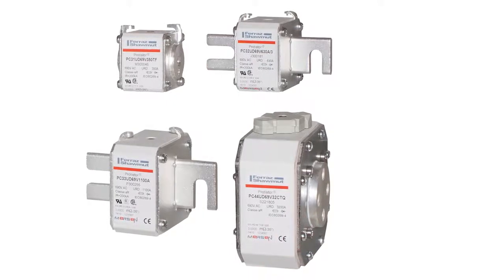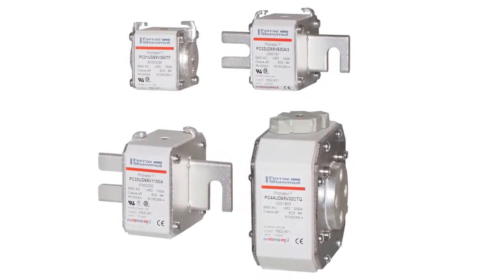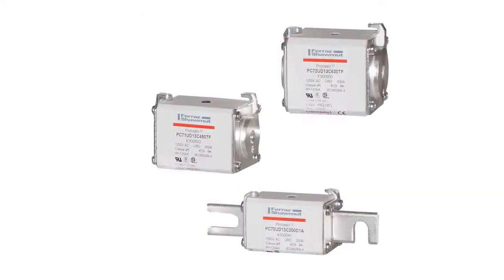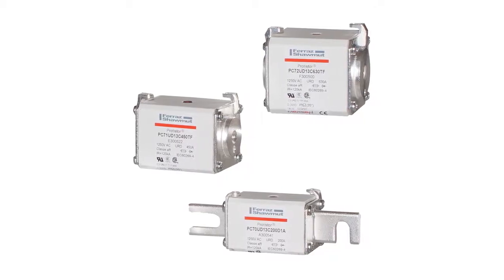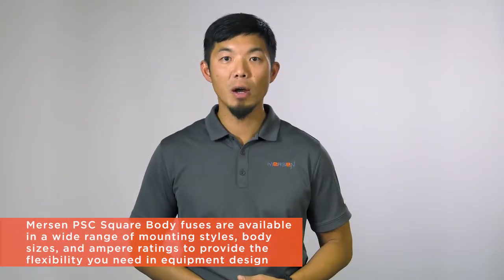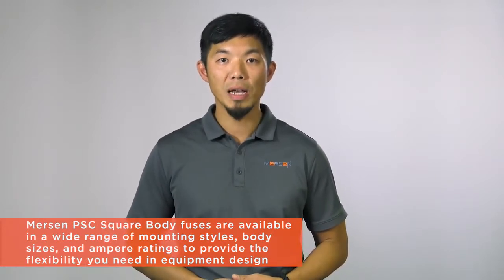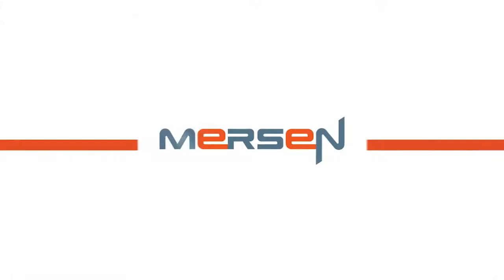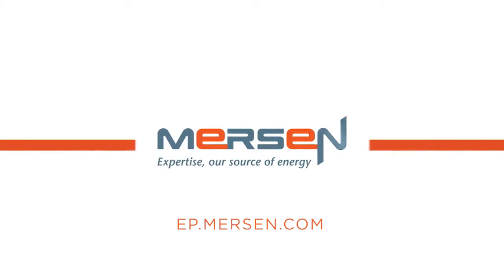Mersen Minute Video: PSC Square Body Fuses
Mersen PSC Square Body fuses are available in a wide range of mounting styles, body sizes, and ampere ratings. Find out more!